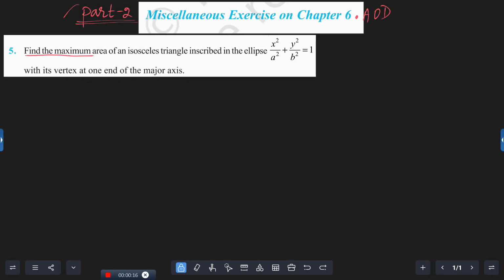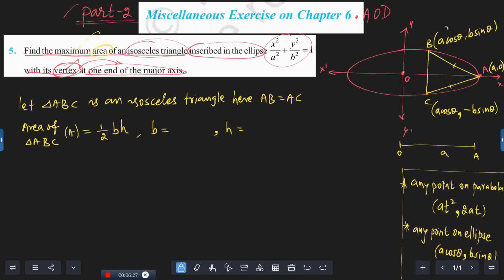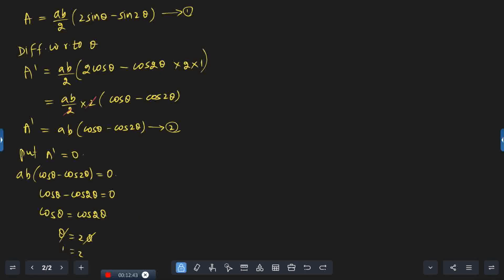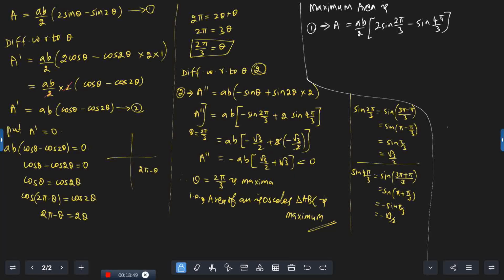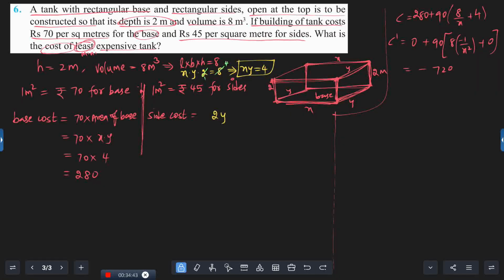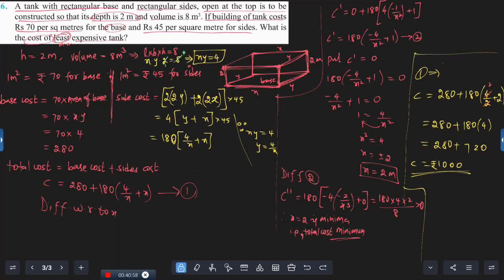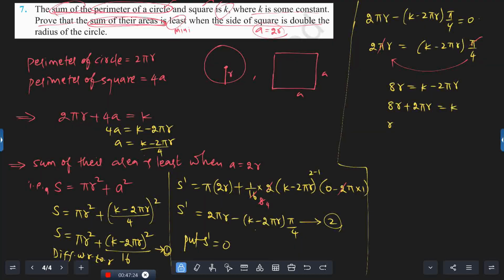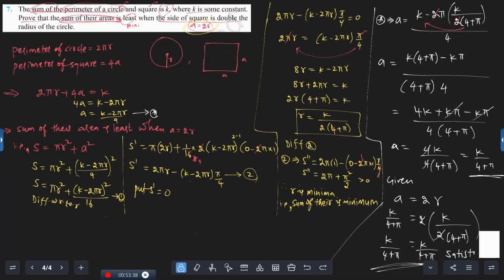Miscellaneous (5 to 7) Chapter 6. Applications of Derivatives class 12 Maths CBSE